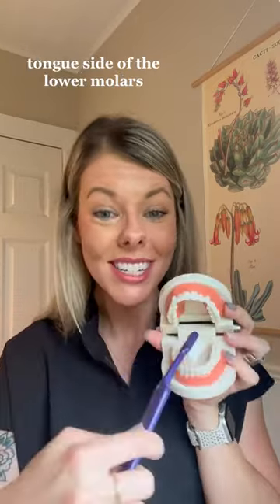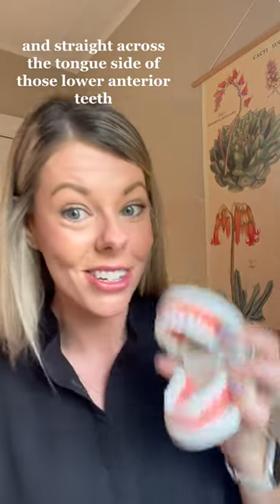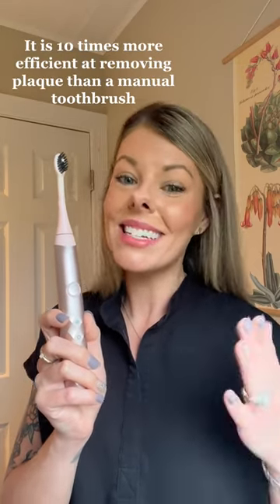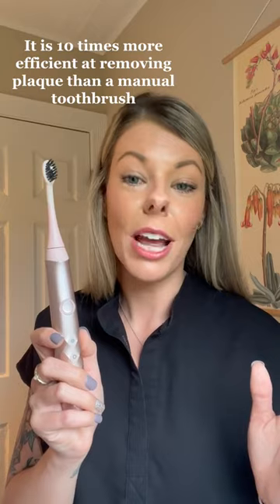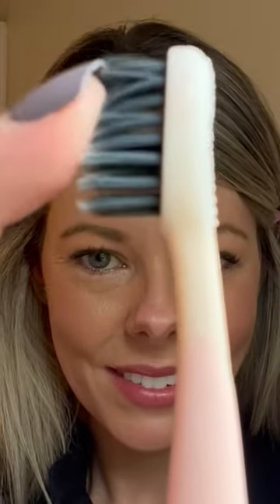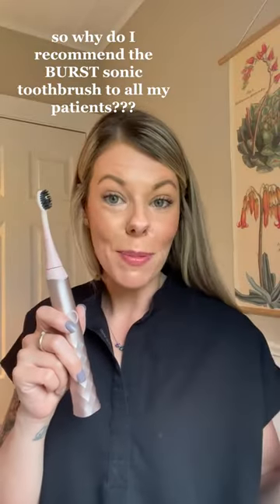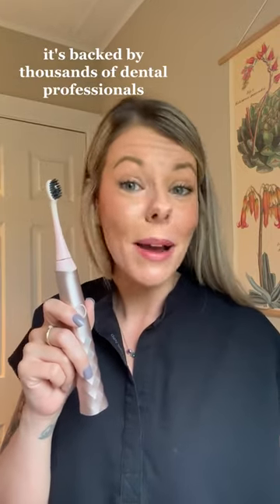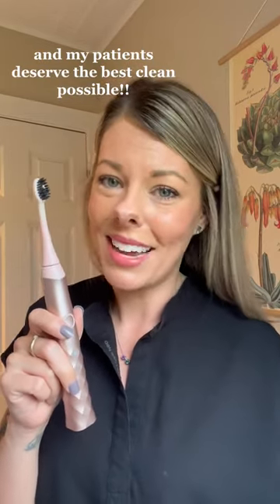Blast plaque with the BURST sonic toothbrush 🦷✨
@amandaobri_rdh Blasts plaque with the BURST sonic toothbrush